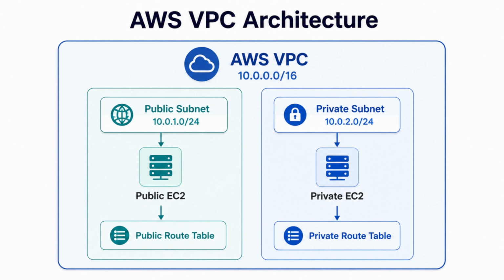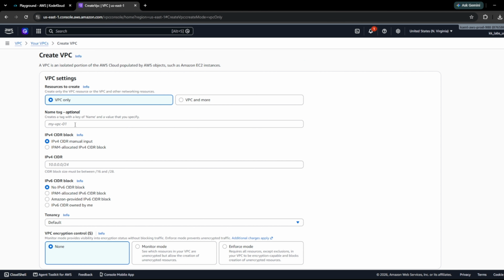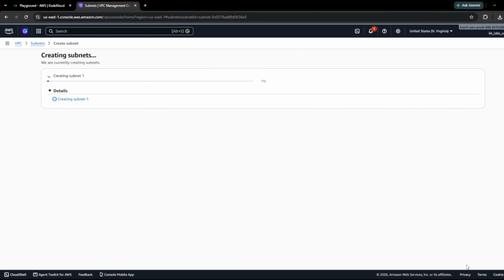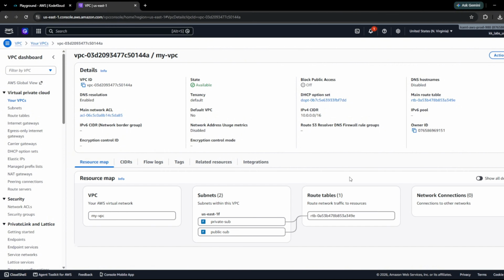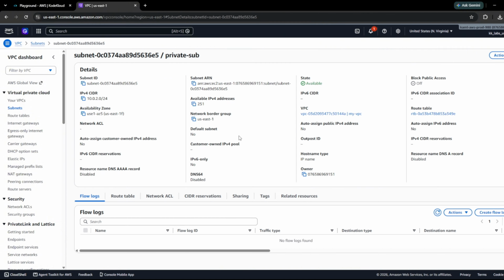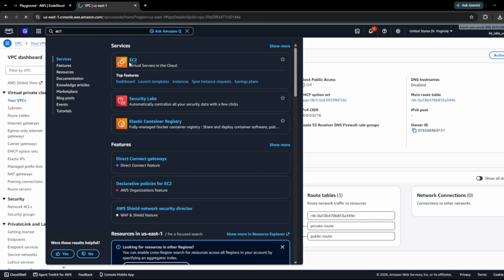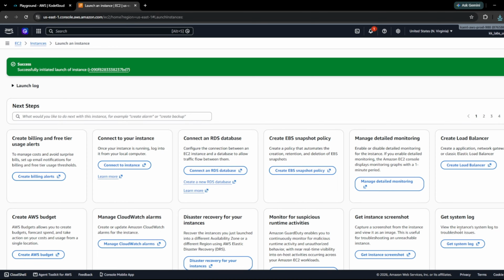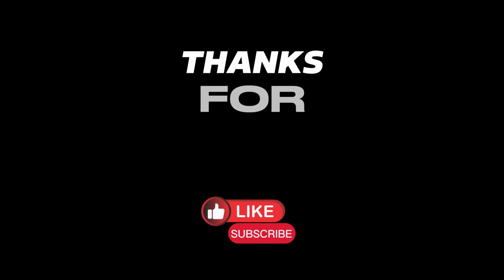AWS VPC Tutorial | VPC, Subnets, CIDR & Route Tables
Learn AWS VPC from scratch with a short, practical hands-on tutorial.

In this video, we'll build an Amazon VPC step by step and understand how AWS networking actually works instead of just memorizing definitions.

You'll learn:

What is CIDR?
How to create a VPC
Public vs Private Subnets
How AWS Subnets work
What is a Route Table?
Public vs Private Route Tables
Local routes inside a VPC
How EC2 instances communicate between subnets
Architecture used
AWS VPC: 10.0.0.0/16

Public Subnet:  10.0.1.0/24
Private Subnet: 10.0.2.0/24

This AWS networking series is focused on short practical tutorials without unnecessary theory, useful for beginners, DevOps Engineers, Cloud Engineers and anyone preparing for AWS certifications.

Next Video

Internet Gateway, NAT Gateway & Elastic IP in AWS